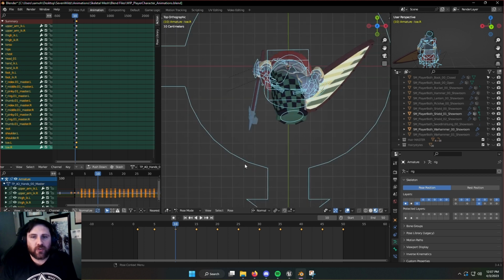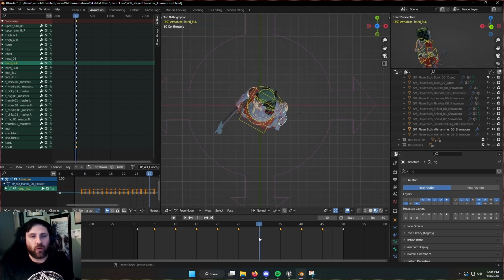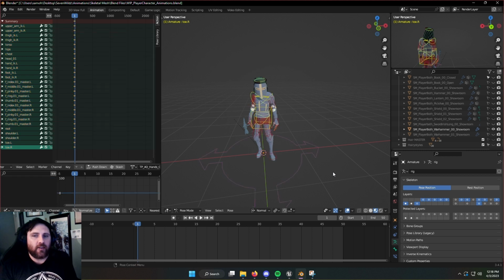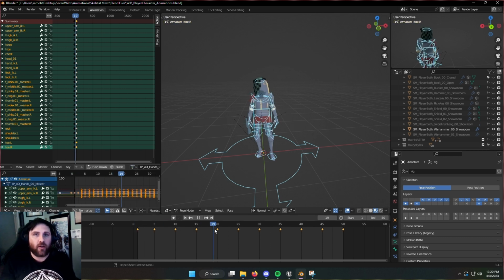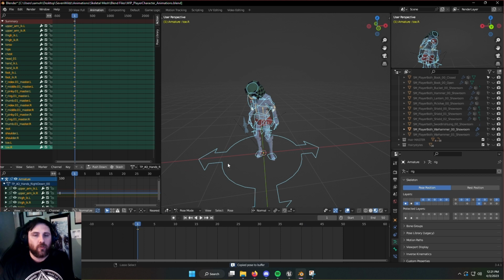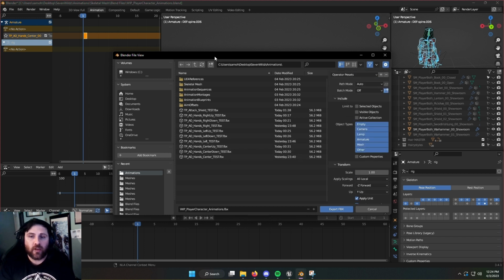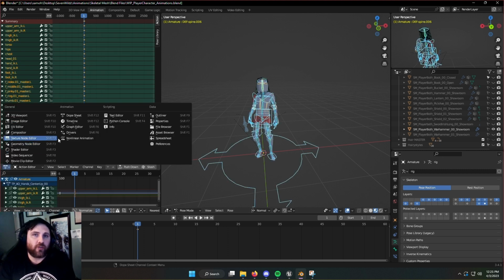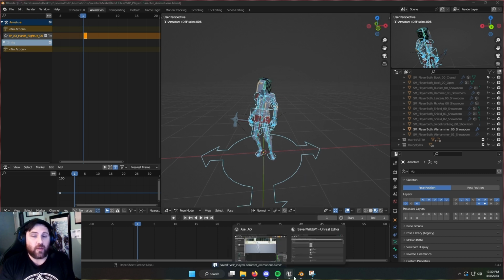Aim Offsets Blender to UE4 2023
Showing my process when making new aim offsets for characters in Unreal Engine while using Blender.  Also discuss a bit about export settings when choosing to export a single animation. :)

Used Clipchamp to make the video.
Music with free use from Clipchamp:

Oleksii Abramovych